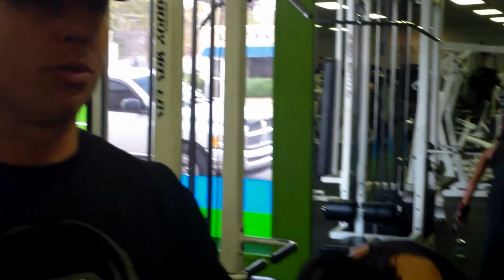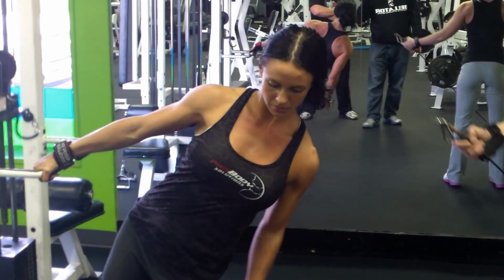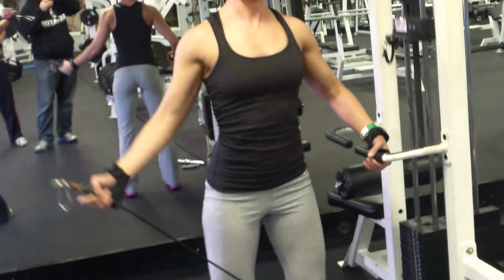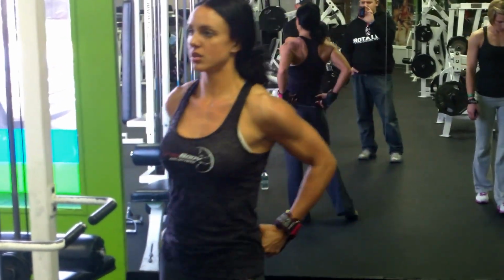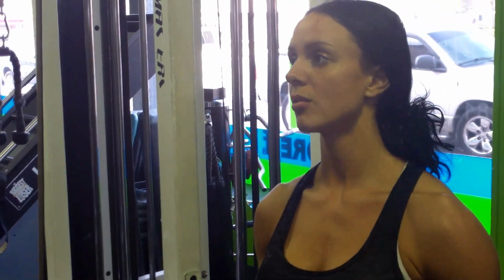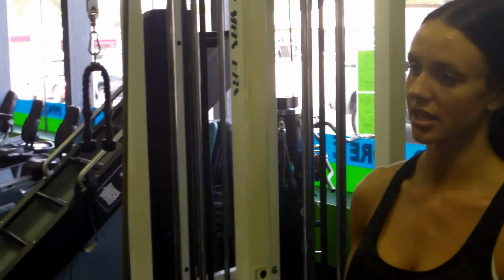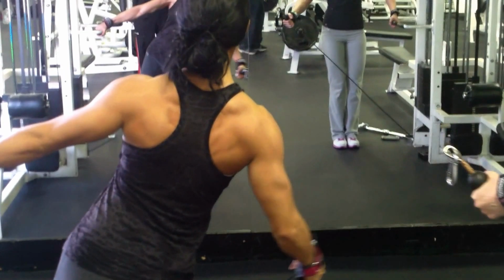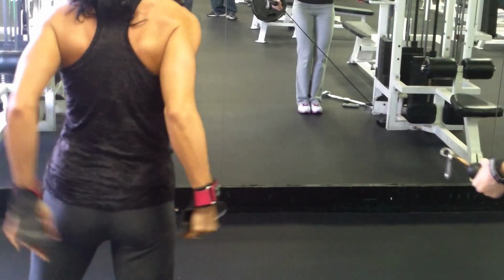Top IFPA Figure Pro Alex Ellis Training Shoulders 1 Week out from the 2012 Yorton Cup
Alex Ellis is in town for the NANBF Great Lakes Supernatural and she is getting one of her final training sessions in just one week out from the worlds top natural figure competition ... the Core Nutritionals Yorton Cup. Mike Neumann interviews Alex at Impact Fitness in Bradley,IL as she has her sights set on taking the top spot against the worlds best.